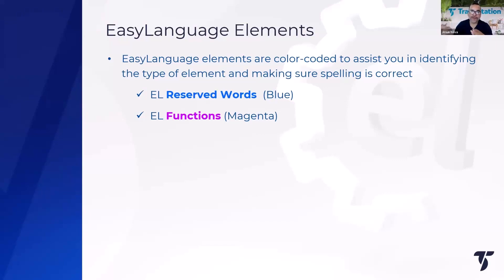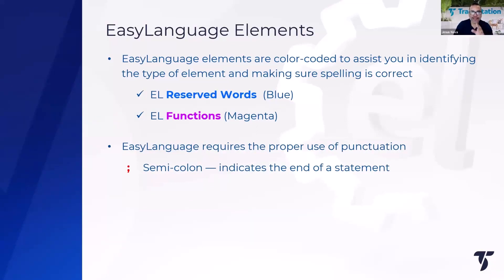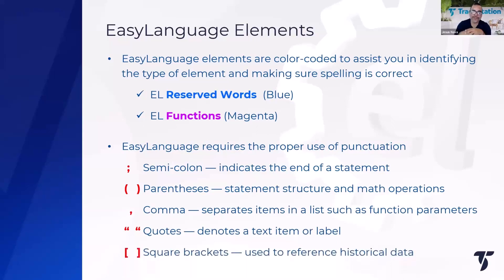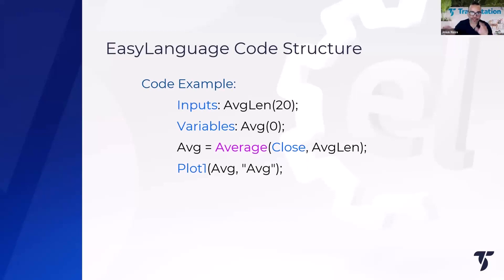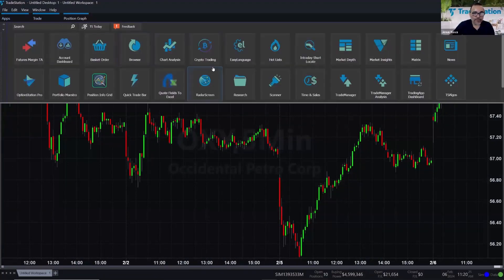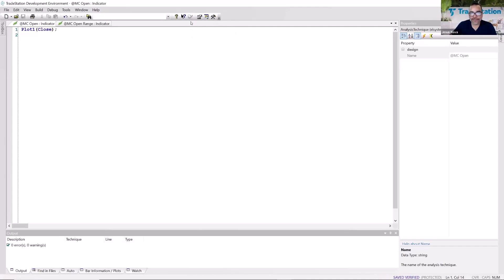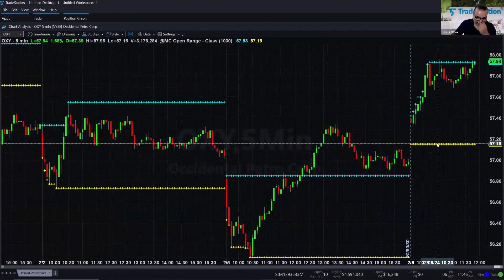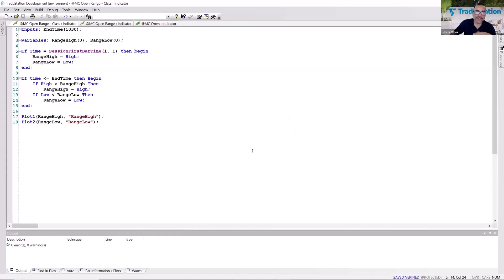Create Simple custom Charts Indicators with EasyLanguage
As a trader, you might interpret calculated values from an indicator differently than its original intended use, opening up a new world of possibilities. Elevate your technical analysis by modifying the original code to introduce custom, personalized calculations. Jesus Nava, Director of Client Training and Education at TradeStation Securities, Inc., will guide you in creating customized charting indicators using the versatility of EasyLanguage.